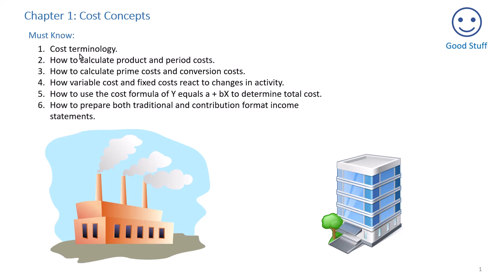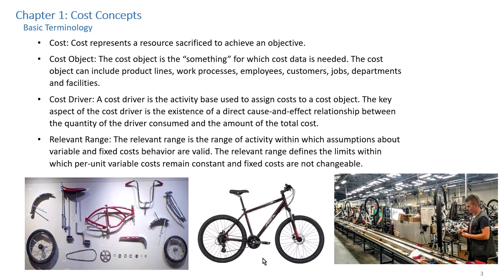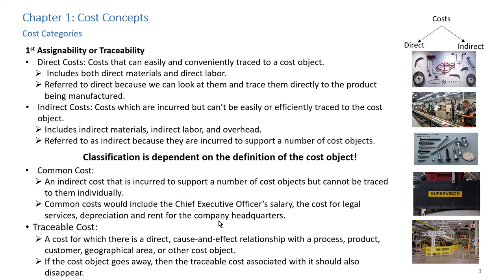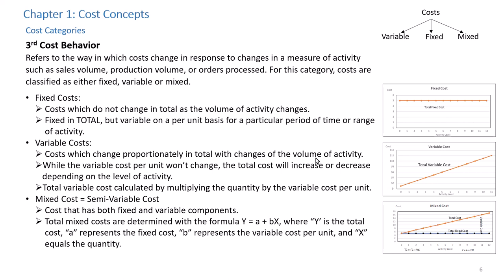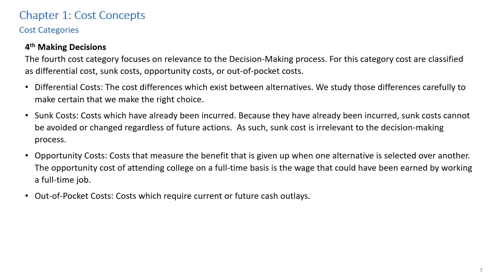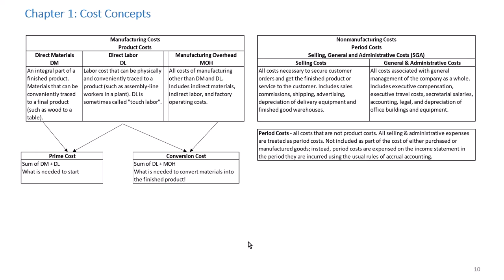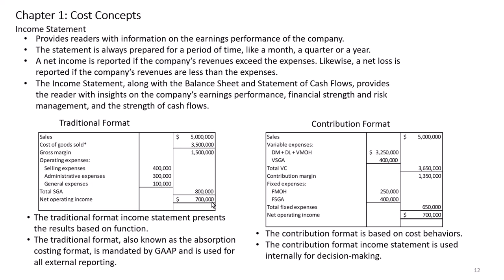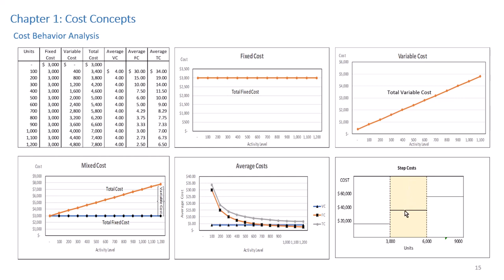Managerial Accounting: Cost Concepts - CV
The Cost Concepts video introduces viewers to the basic cost concepts for Introductory Managerial Accounting.

As you view the video you will:
1. Understand cost classifications used for assigning costs to cost objects: direct costs and indirect costs.
2. Identify and give examples of each of the three basic manufacturing cost categories.
3. Understand cost classifications used to prepare financial statements: product costs and period costs.
4. Understand cost classifications used to predict cost behavior: variable costs, fixed costs, and mixed costs.
5. Understand cost classifications used in making decisions: relevant costs and irrelevant costs.
6. Prepare income statements for a merchandising company using the traditional and contribution formats.